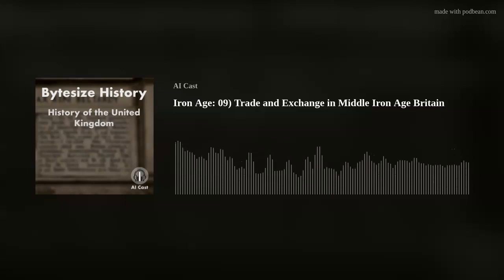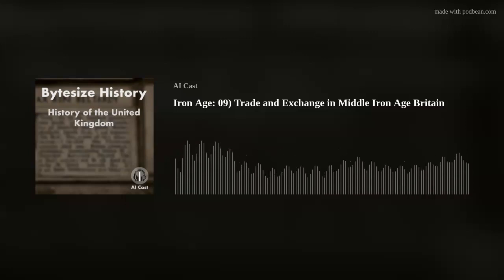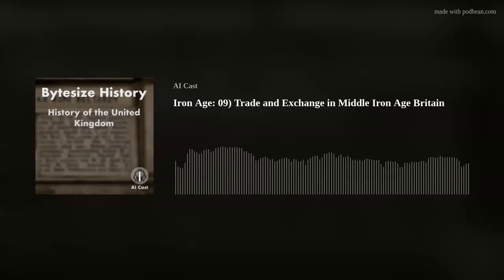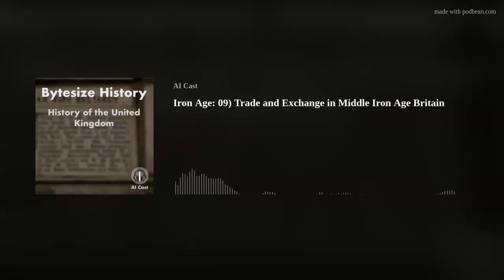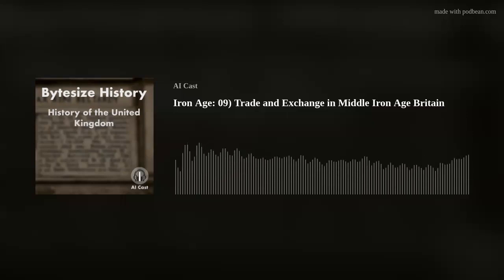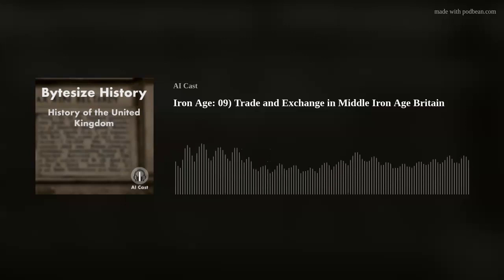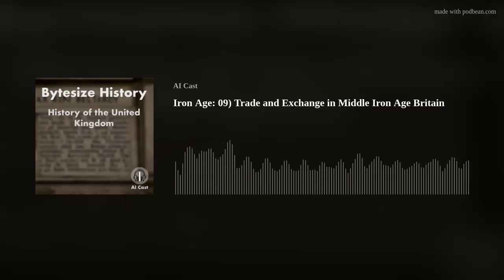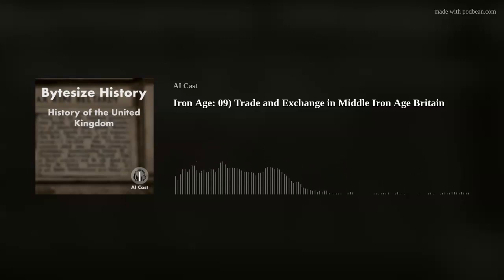Iron Age: 09) Trade and Exchange in Middle Iron Age Britain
Join us on this episode as we explore the fascinating world of trade and exchange in Middle Iron Age Britain, a period spanning from 400 BCE to 100 BCE. We'll delve into the intricate networks of trade that connected communities across the British Isles and beyond, and examine how these exchanges influenced the social, economic, and cultural landscape of Iron Age Britain. From local bartering to international trade networks, we'll uncover the diverse goods that were traded and the impact they had on the emergence of more complex forms of social organization. Discover how trade allowed communities to access a wider range of resources and goods, and how it supported the growth of specialized industries and craft production, leading to the development of more complex social hierarchies. Furthermore, we'll explore how the exchange of goods and ideas facilitated the spread of new technologies, practices, and artistic styles, and how it reinforced social hierarchies and fueled competition between rival groups. Get ready for a deep dive into this fascinating period of history, full of surprises and insights into the world of Iron Age trade!